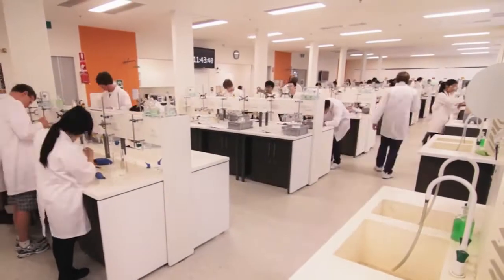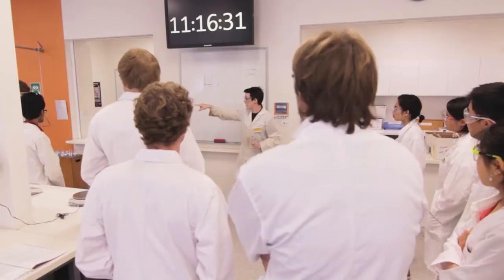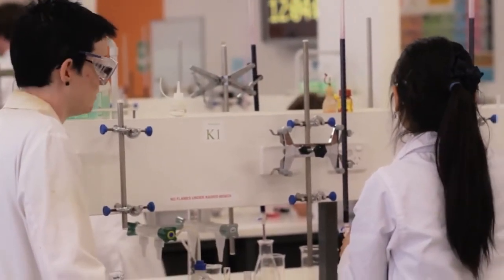Bachelor of Medical Science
The Bachelor of Medical Science underpins the study of Medicine.